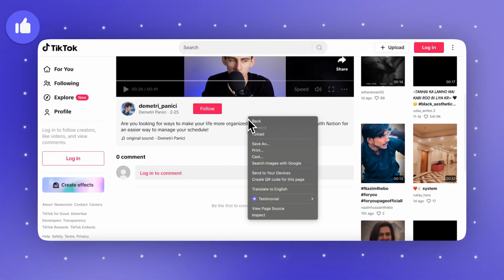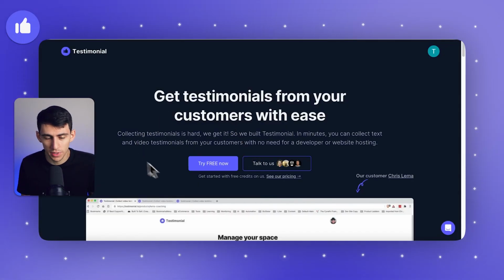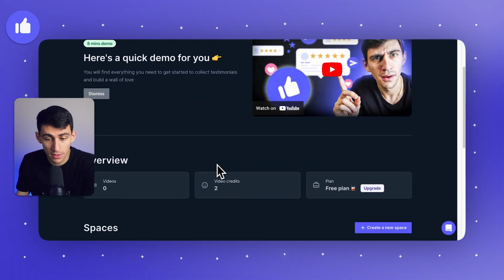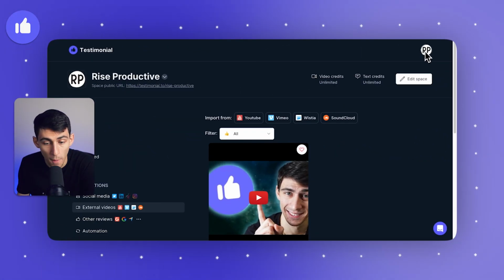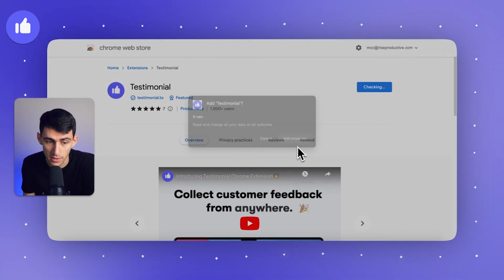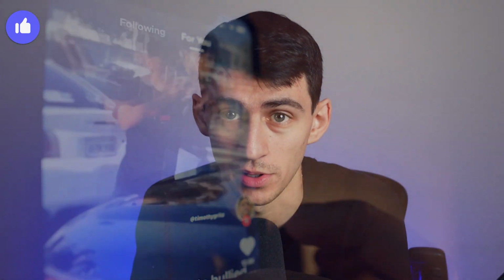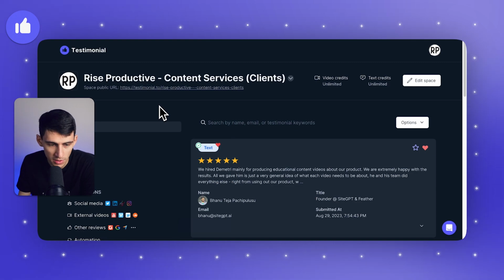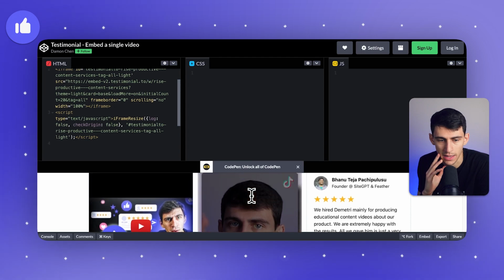YouTube & TikTok Integration - Chrome Extension Update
Welcome to our comprehensive guide on leveraging Testimonial. to revolutionize your digital presence! In this video, Demetri from Testimonial. walks you through the transformative journey of integrating authentic social media interactions directly into your website.

🌟 Key Highlights:

Revolutionize Your Online Presence: Discover how Testimonial. can be a game-changer for your website, making it more engaging and trustworthy.
Social Media Testimonials: Learn the importance and impact of showcasing real social media interactions, such as TikTok and YouTube videos, on your site.
User Engagement and Trust: Understand how integrating social media testimonials can build trust and enhance user engagement.
Simple and Effective Tool: Explore the simplicity and effectiveness of Testimonial. and how it seamlessly blends into your digital space.
Step-by-Step Guide: Get a user-friendly guide on setting up your Testimonial. account and embedding videos into your website.

🔥 What You Will Learn:
How to effectively integrate social media testimonials into your website.
The significance of TikTok videos as a source of social proof and their impact on engagement and credibility.
Best practices for collecting and showcasing TikTok and YouTube videos.
Techniques to embed these videos into your website for a visually appealing and trustworthy online presence.

🚀 Take Action:
Ready to transform your website? Watch our detailed tutorial and embark on your journey to a more engaging and credible online presence with Testimonial.

⏰ TIMESTAMPS:
0:00 - Introduction to Testimonial.
0:15 - Integrating Social Media Testimonials.
0:41 - The Effectiveness of Testimonial.
1:39 - Capturing TikTok Videos.
3:18 - Harnessing YouTube for Your Website.

Showcases